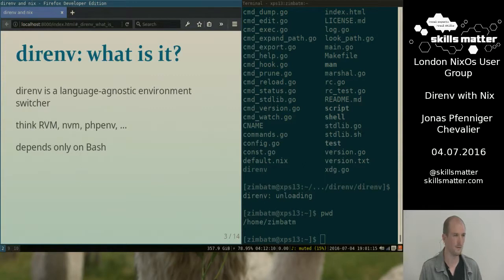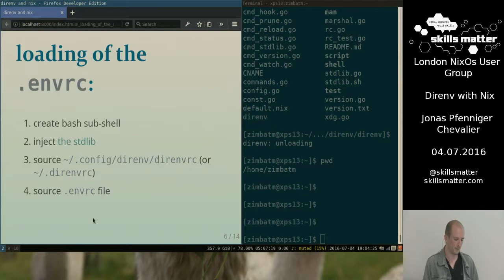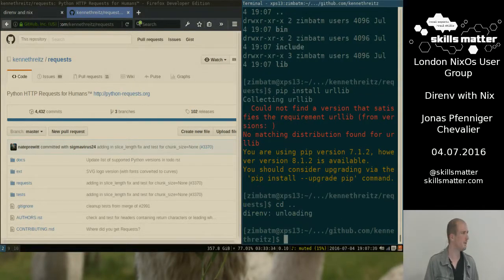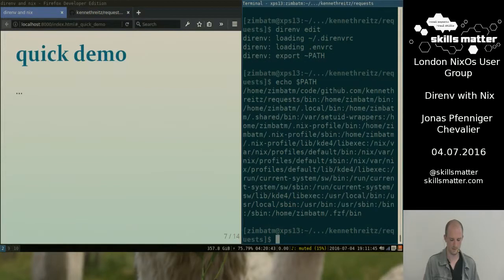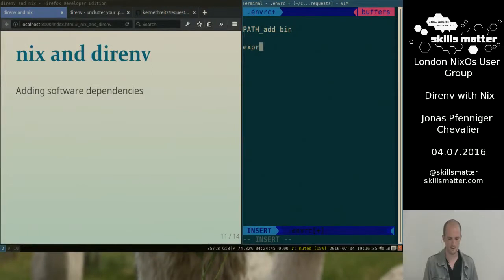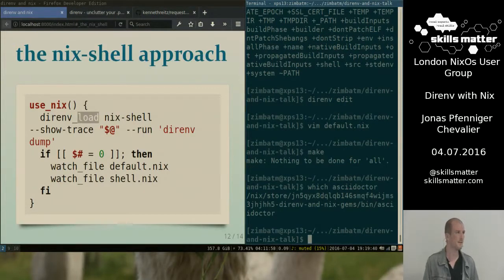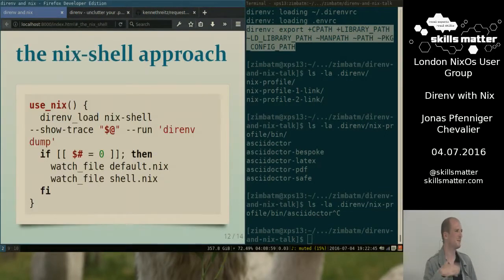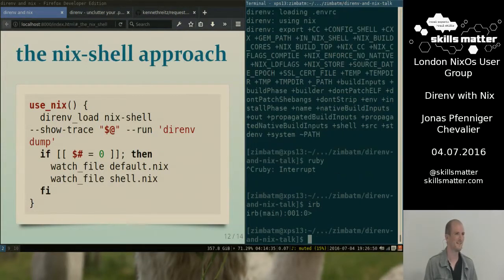Using direnv with Nix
Was recorded at Skillsmatter which is now shutting down